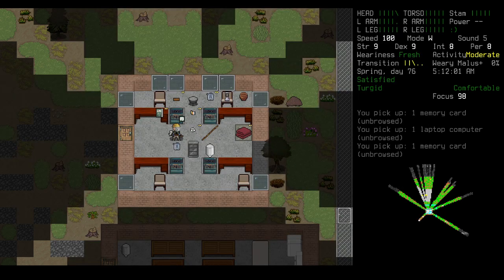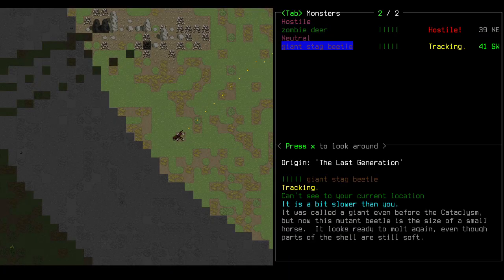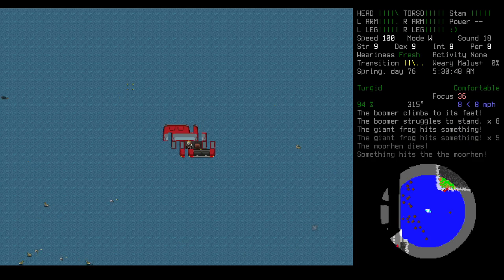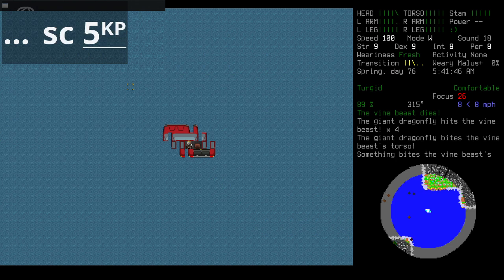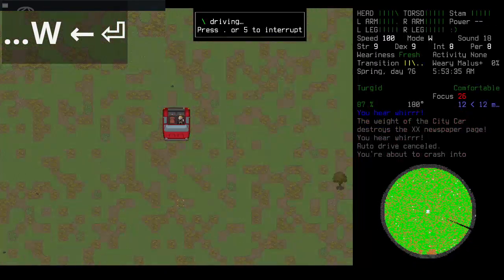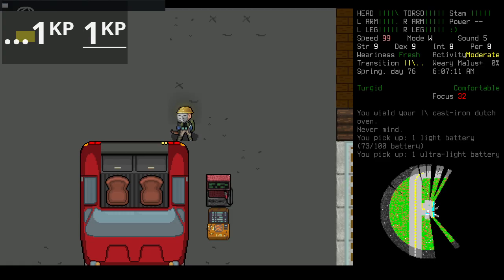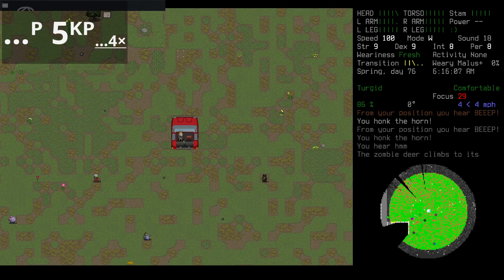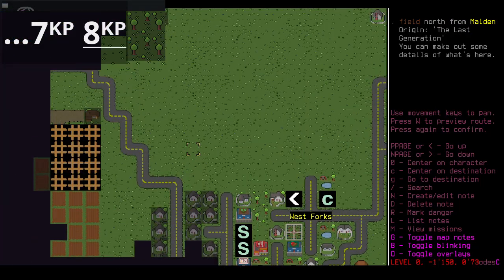Let's Play Cataclysm, The Last Generation, STEAM VERSION(14)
Cataclysm: The Last Generation is a single-player turn-based postapocalyptic survival game. Based on the all-time classic Cataclysm: Dark Days Ahead, The Last Generation tells the story of a world where the dead walk, alien horrors stalk the land, and the fabric of reality as we know it has come undone. Despite all this, a few unlucky souls yet survive, and whether the last generation of humanity is destined to die off, or to become something fit to survive in this brave new world is up to you.